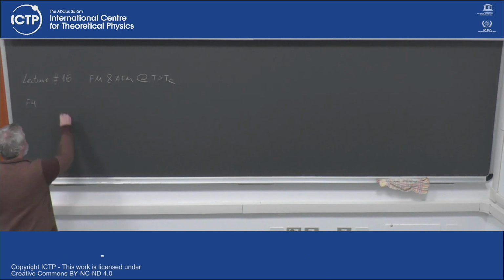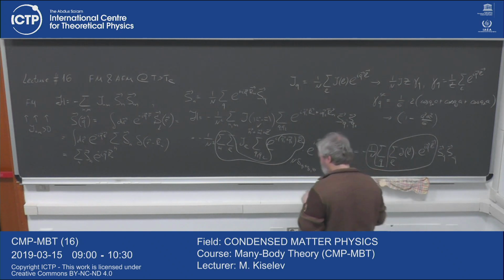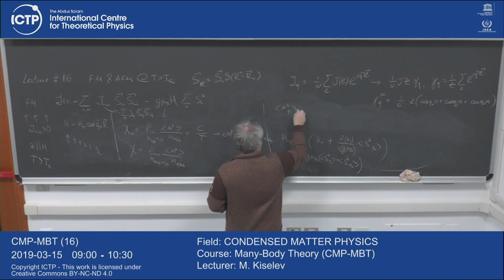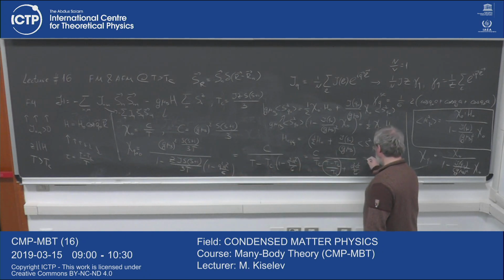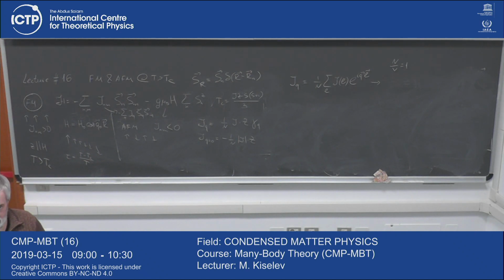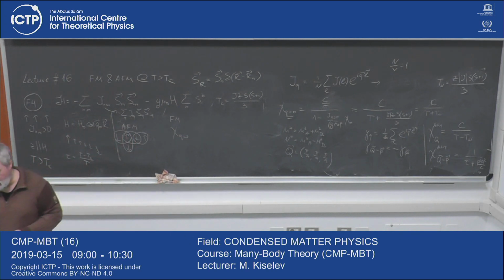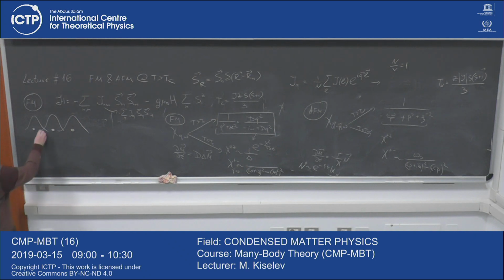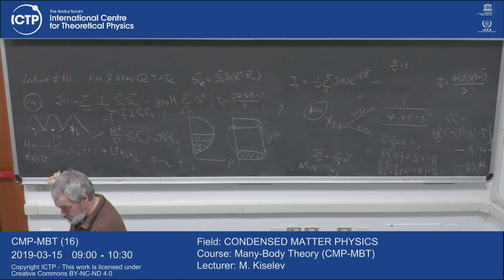Many-Body Theory (CMP-MBT) Lecture 16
M. Kiselev